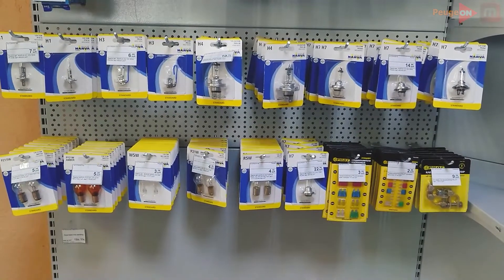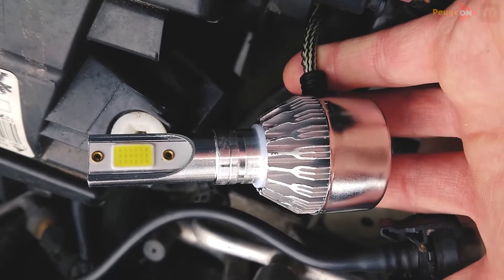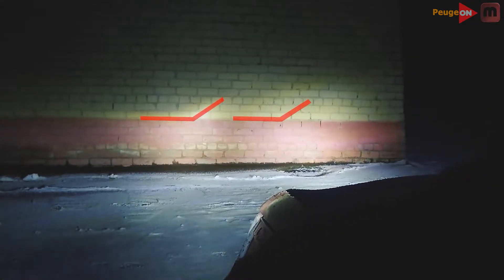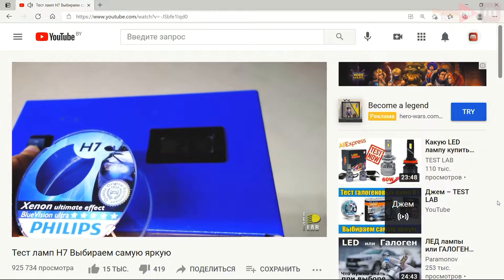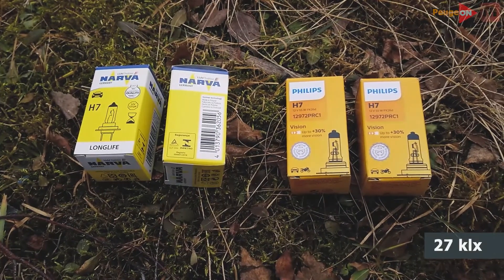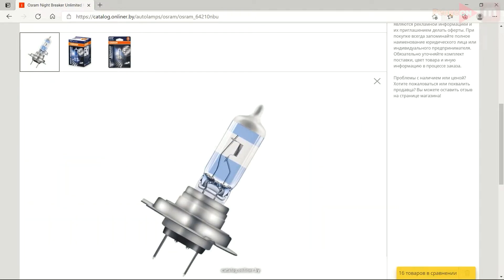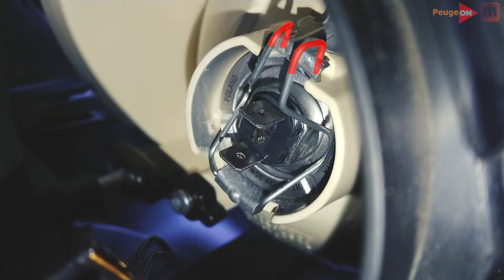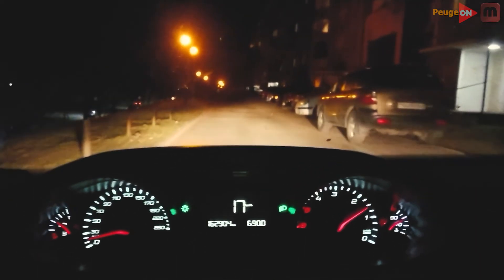Best halogen lamps H7 Ever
Reviewed many tests of halogen lamps. I present to your attention the best halogen lamps in terms of price-quality ratio.